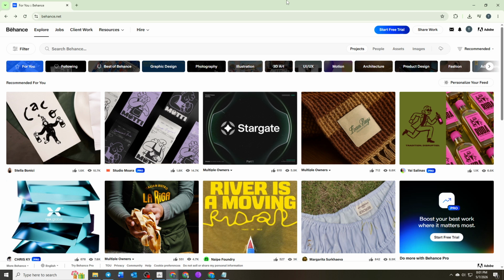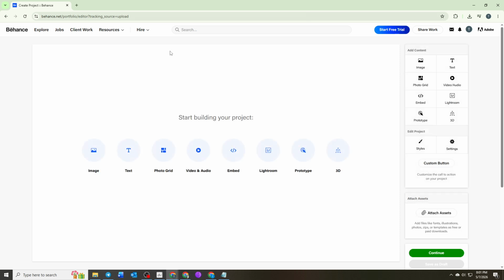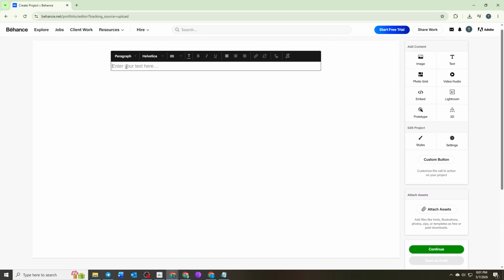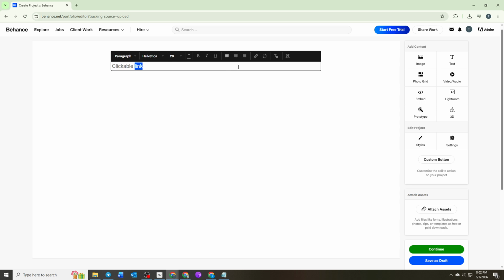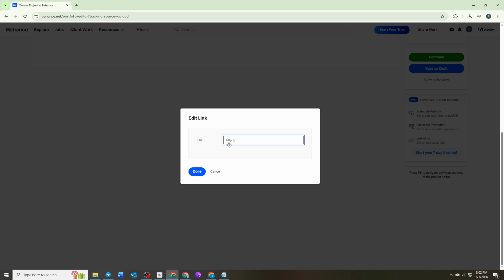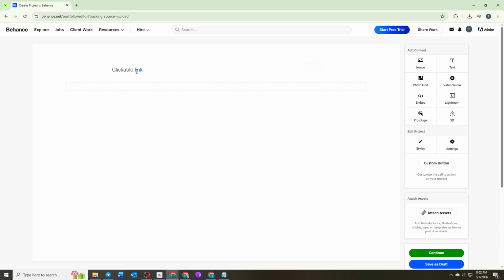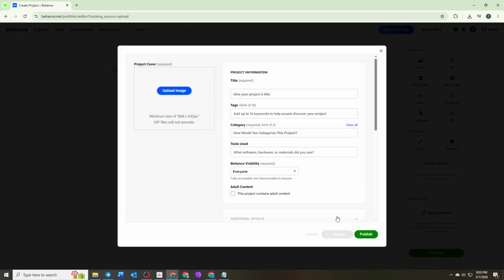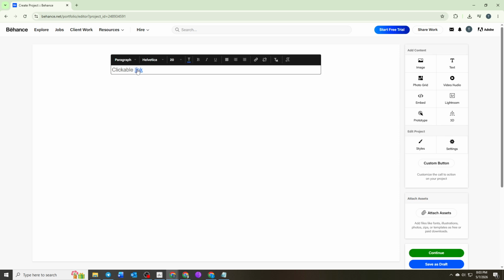How To Add Clickable Links Inside Behance Projects [2026 Guide]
In this video, we'll explore the step-by-step process of adding clickable links to your Behance projects in 2026. Whether you're looking to showcase your portfolio or connect with clients, this guide will provide you with the essential techniques to enhance your projects and make them more interactive.

You'll learn how to seamlessly integrate links within your project descriptions and images, boosting engagement and visibility.